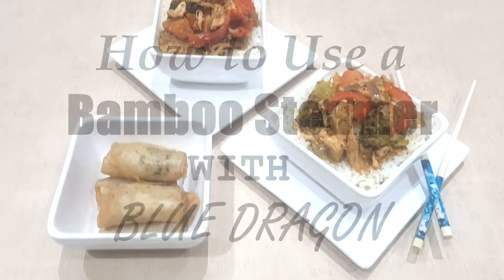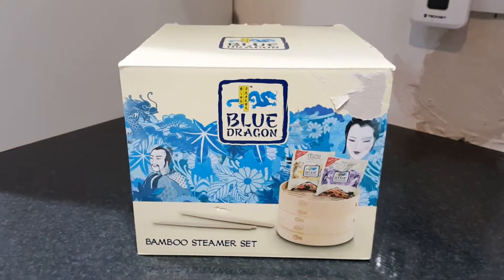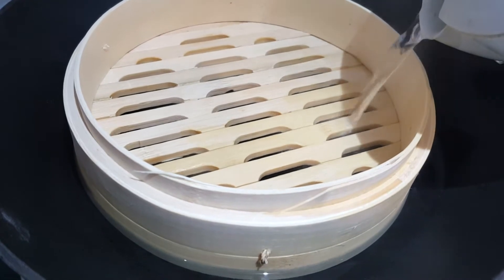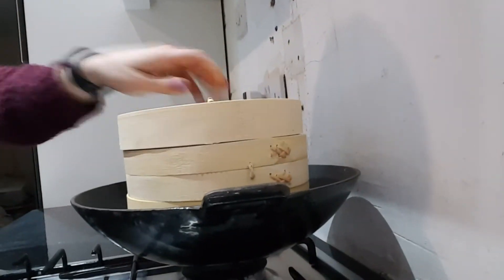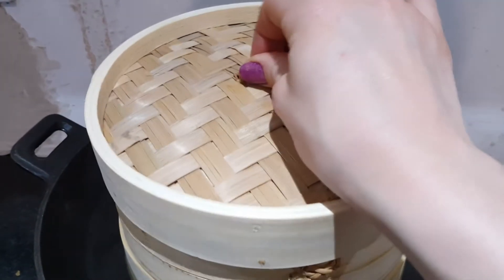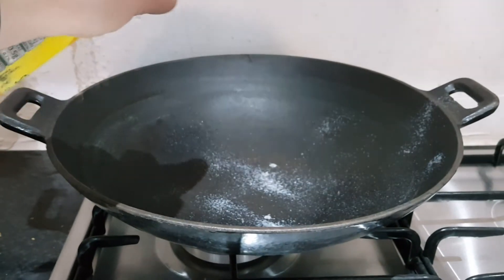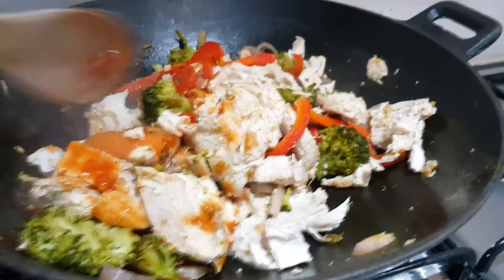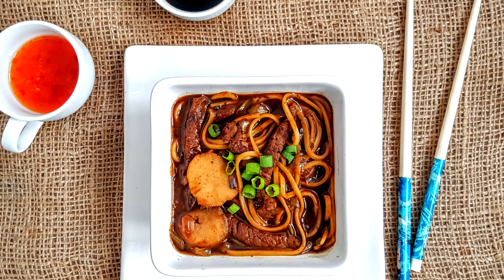How to Use a Bamboo Steamer | AD MagicInEveryMeal | Tastefully Vikkie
Although this week's blog post has been sponsored, this video technically isn't as I've bought all the ingredients myself (including the Blue Dragon sauce.  However the other recipe snapshots I refer to in the video have been and to avoid misleading anyone, I have still classified this as an ad.

Blue Dragon Sweet & Sour Stir Fry Sauce [Amazon]

The Bamboo Steamer is now discontinued but here is a similar one [Amazon]